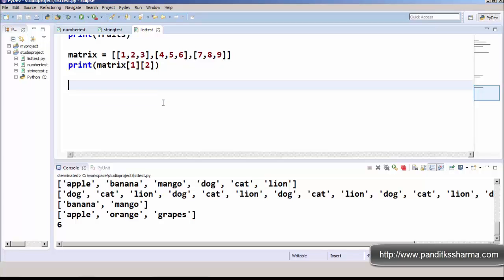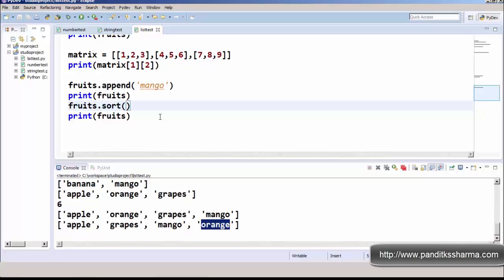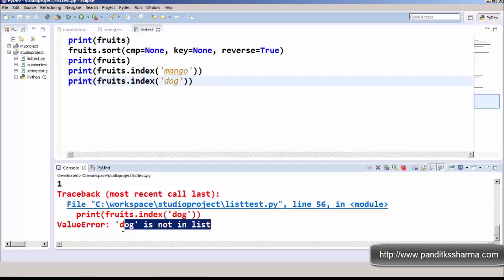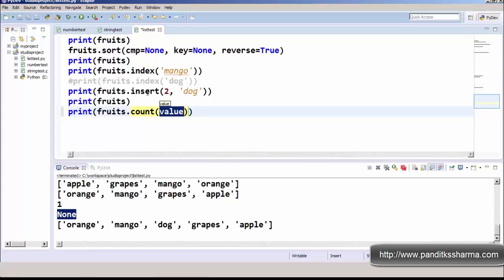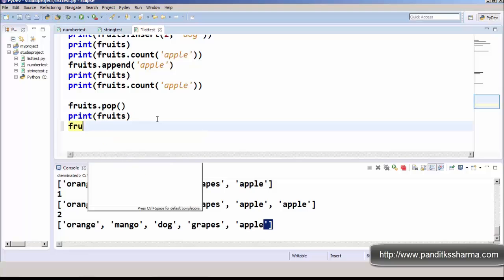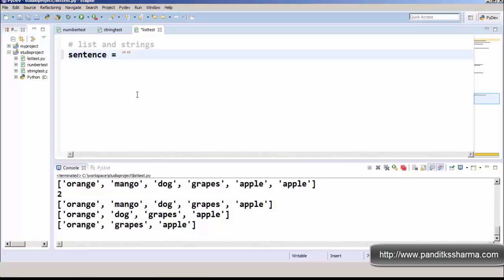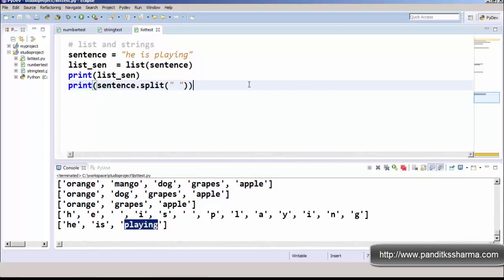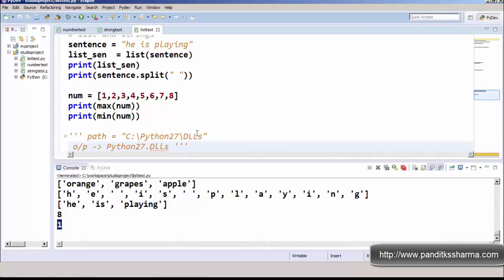Roles of List collection type in Python - Part 2